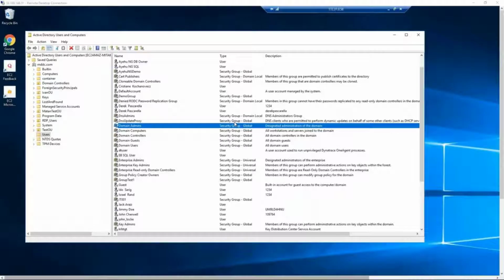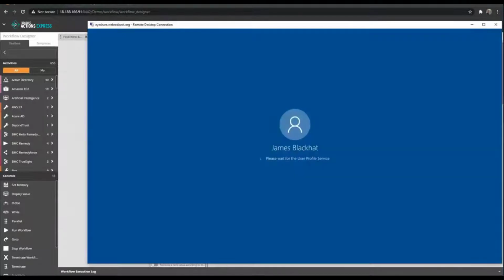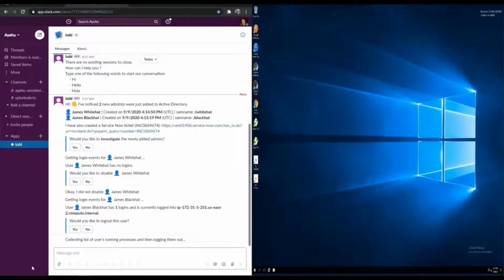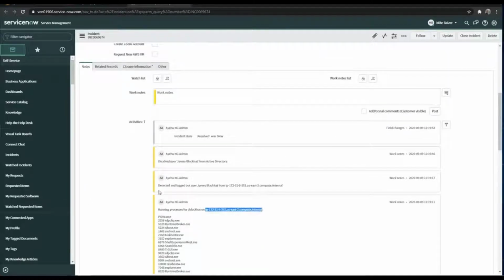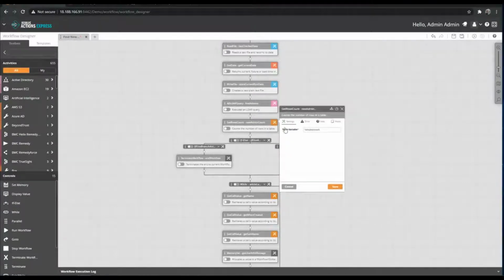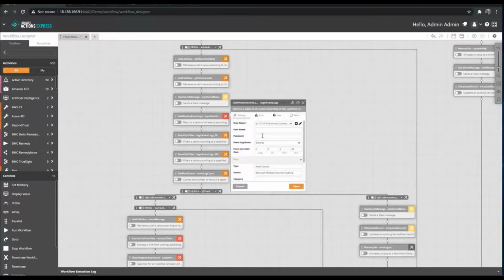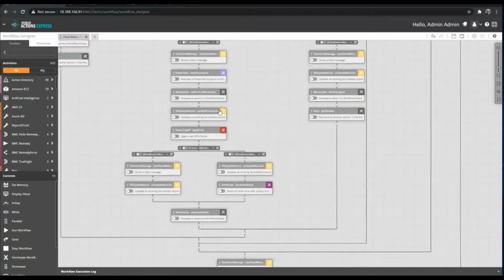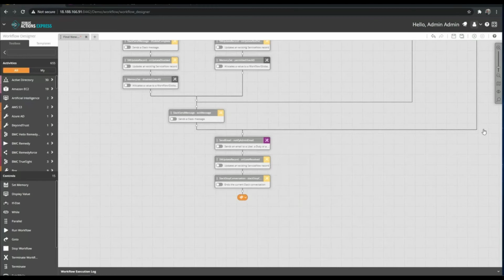Investigate AD Security Incidents Automatically | Resolve Actions Demo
Speed up your response to Active Directory threats with automated incident investigation. See how Resolve uses policy-based workflows to isolate accounts, notify security teams, and initiate remediation in seconds.